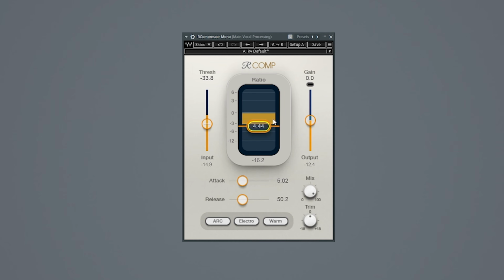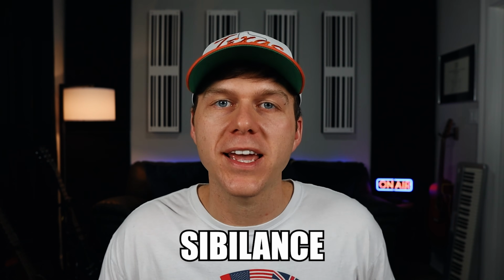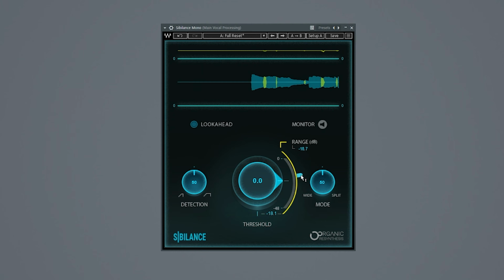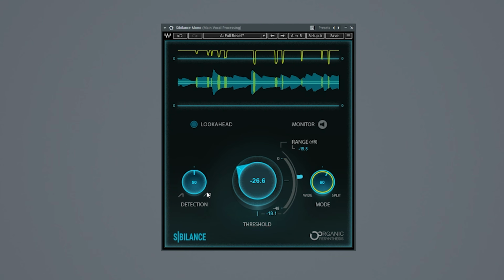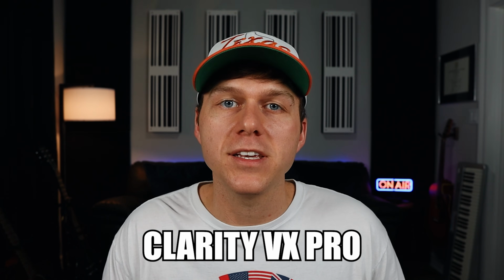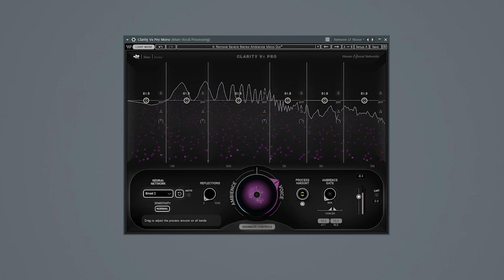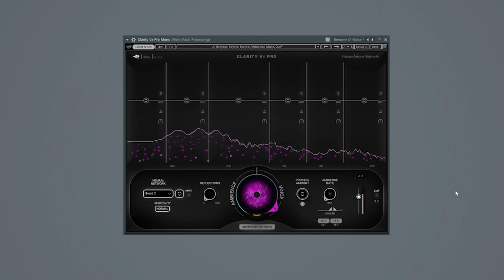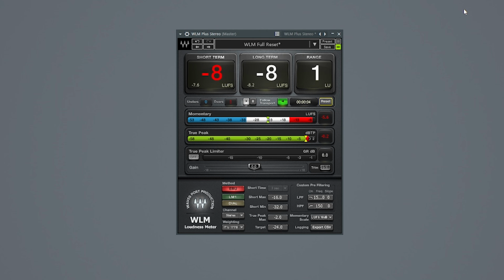Top 5 Waves Plugins for Mixing & Mastering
These are my 5 favorite plugins made by Waves Audio.